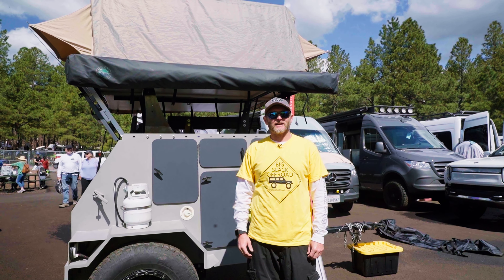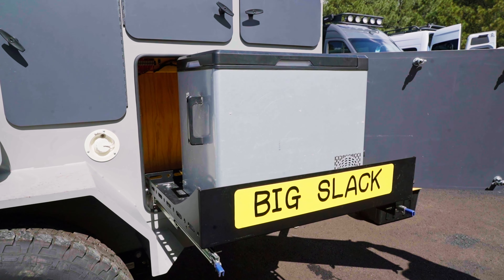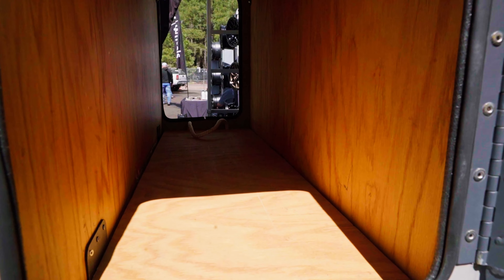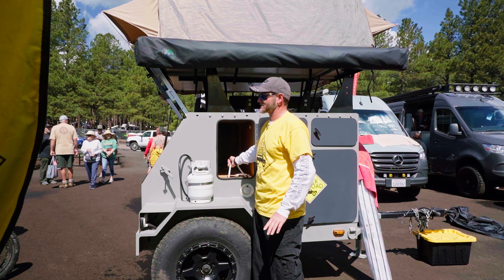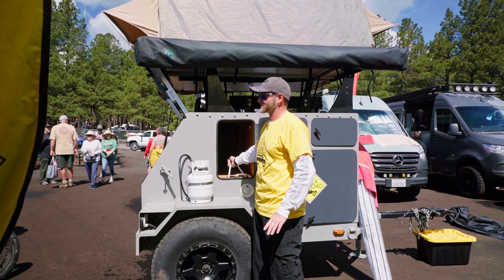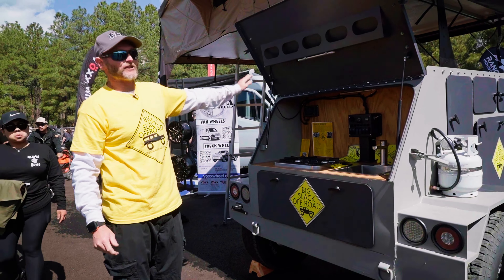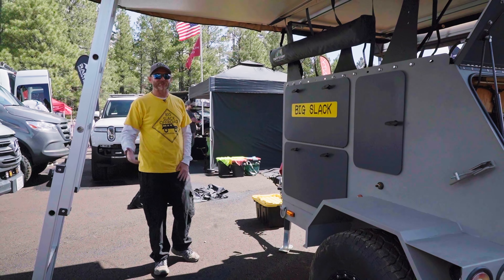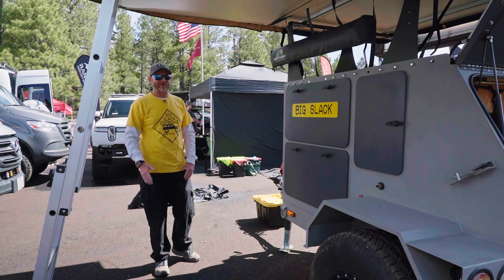Super lightweight Offroad Camper Trailer - Big Slack offroad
This is the ultimate Overland Trailer! With huge storage compartments and an overhead rack capacity high enough for any roof top tent in the industry, this trailer can support a large volume of cargo, but is still nimble enough to take down the roughest trails! The rear facing kitchen allows for pulling into camp in either direction. The side drawer is large enough to accommodate most Overland refrigerators on the market. It is lightweight enough to pull with any vehicle with a curb weight of 1400lb.

Specifications:
Timbren Axleless Suspension (Axleless) (2200 lb rating)-Optional
LED tail lights
2” ball
Lockable Cam style latches
Trailer Brakes
Payload: 800 lb
Stand-on fenders
All-terrain tires (5on5 bolt pattern)
Interior LED lights
EZ-lube axle hubs

Additional Options:
Lock N Roll Articulating Hitch
Propane Stove & Tank Mount

Spray Port
7" Deep Sink
Back Up Lights
Interior LED lighting
Rock lights
Faucet
Slide-out refrigerator or cooler drawer
15 Gallon Tank with Pump (12v Battery Req'd)

High-Capacity Deep Cycle Battery
Lithium Battery

Stabilizer Jacks (Req with tent)
**NEW** Shower System with water heater! (spray port recommended)

**NEW** 270 degree awning

 A side shower curtain system that is 42 x 42 x 76, mounted to the extended roof top tent mounts, supports the curtain system. The shower is not dependent on having the 15 gallon tank.

**NEW** 270 Degree Awning (Extended Roof Top Tent Mounts Required)

This system mounts on the rear of the roof top tent mounts and deploys an awning that covers 3 sides of the trailer, including the kitchen area. If mounted on the right hand side, coupled with a roof top tent, coverage can be made for (3) sides of the trailer. There are several awning choices available.